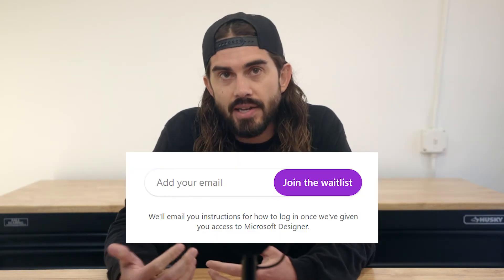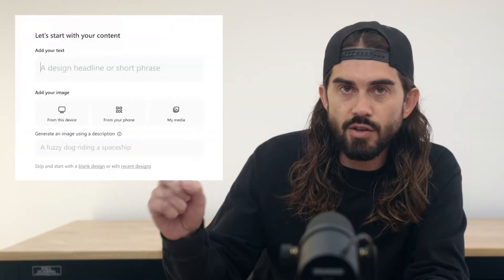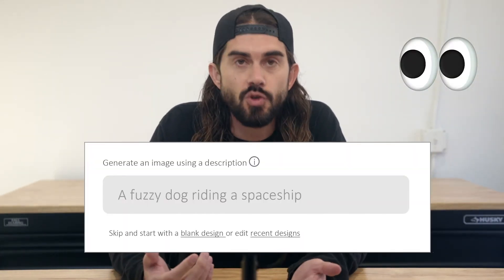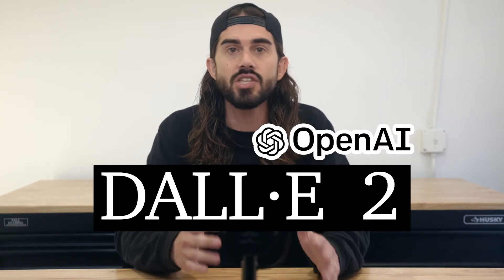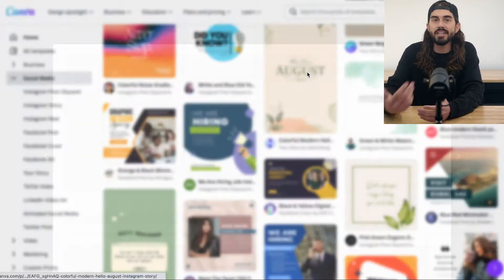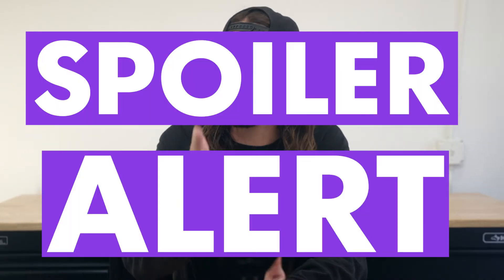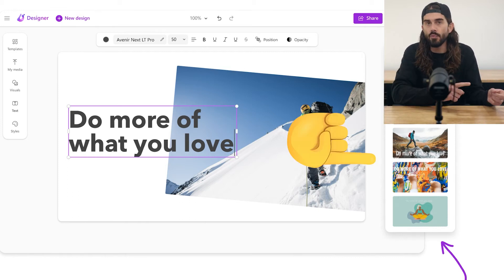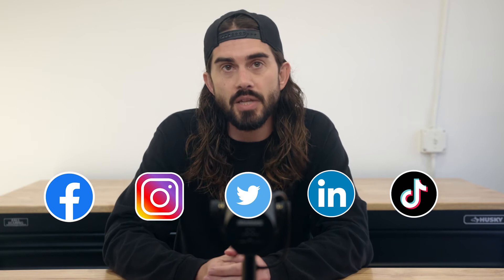Canva vs. Microsoft Designer: Who Will Win?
PLG123 with Blake Bartlett episode 100 🎉
Microsoft is going after Canva.

Microsoft Designer launched last week w/ a lot of mixed feedback.